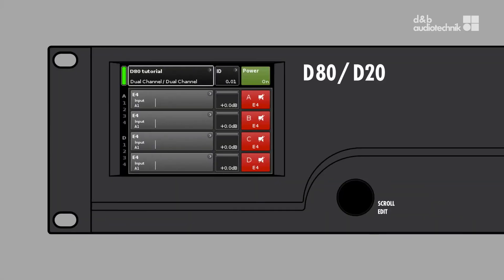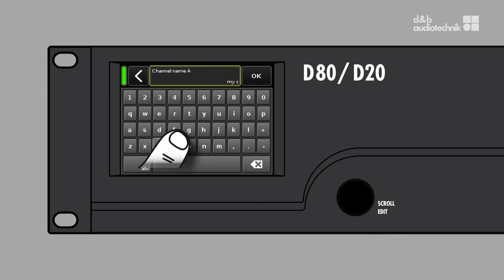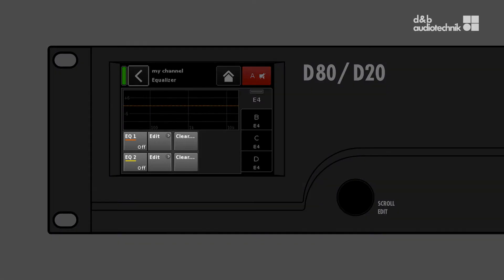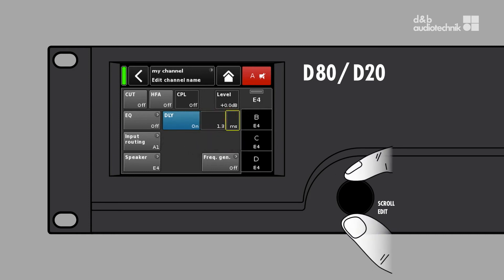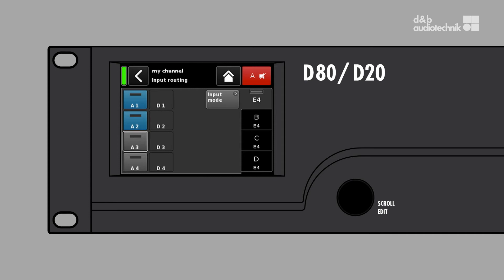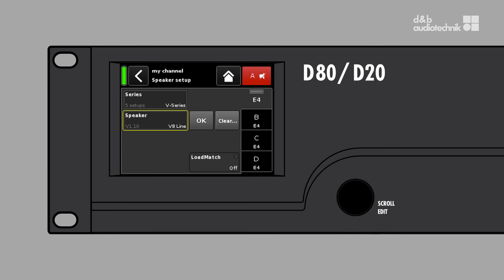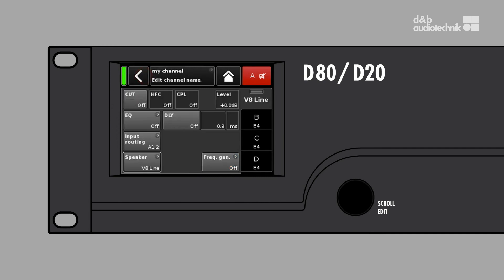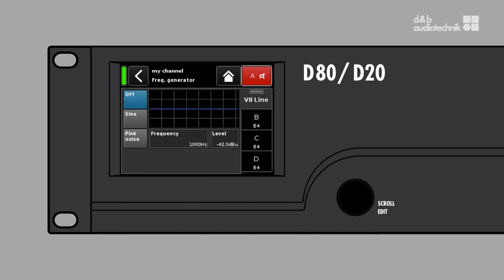D80, D20 amplifiers tutorial 5 Channel setup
All d&b amplifiers incorporate sophisticated Digital Signal Processing capabilities for comprehensive loudspeaker management, switchable filter functions, remote capabilities and user-definable controls. They are designed specifically to power d&b loudspeakers and are the beating heart of all d&b systems. This tutorial will guide you through the basic functions of the D80 and D20 amplifiers in 5 chapters, which represent d&b's next generation of high power four channel system amplifiers. D80 and D20 provide two user-definable 16-band equalizers with parametric, notch, shelving and asymmetric filters and up to 10 seconds of delay, all of which can be applied to each of the amplifiers’ four channels. As is the case for all other d&b amplifiers, they feature analog and AES / EBU digital inputs assignable to each channel, not to mention System check, Input and Load monitoring, overvoltage protection, temperature and signal controlled cooling and switch mode power supplies.